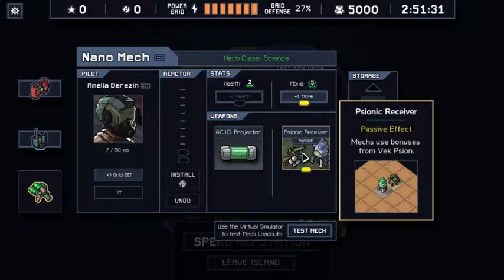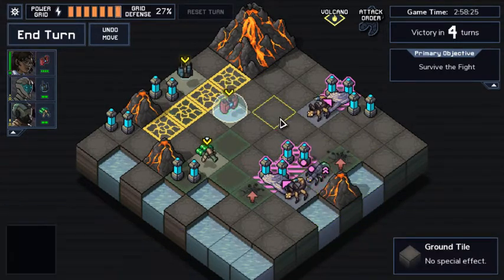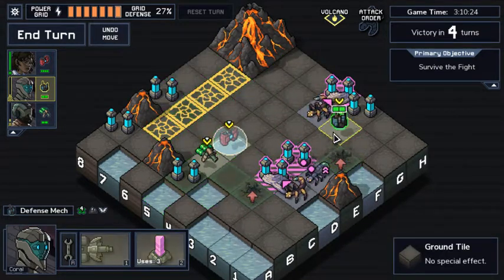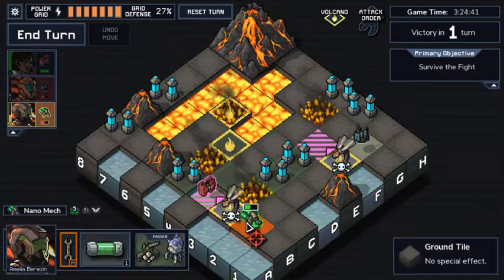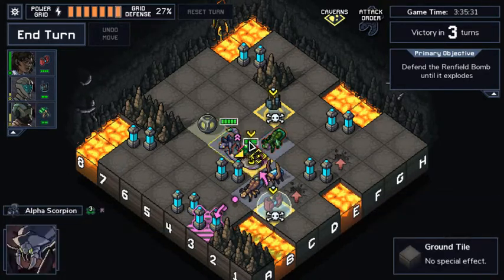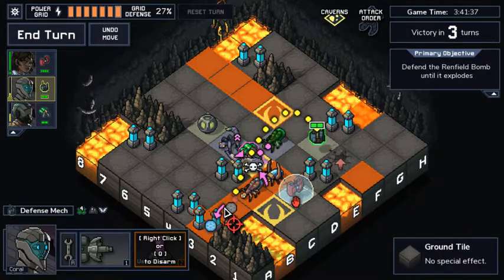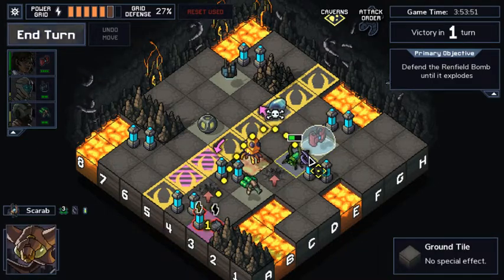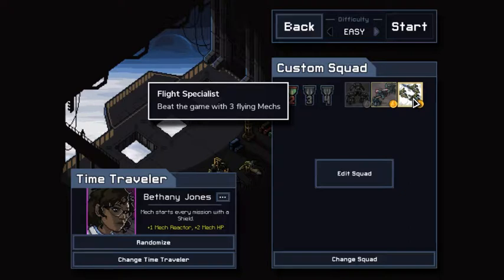Into the Breach - Flying Science 3 of 3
Enjoy the one off’s of MikHaven going back and playing some games for fun, picking up old games that he used to Enjoy and seeing what we can accomplished.

Right now, the plan for the schedule is do them, when done release them every other day around noon PST.  They should also call out how many one offs not a series they are.  For instance; Into the Breach, is a 3-episode achievement run.

They will be of varying length depending on the game.   Please if you like the game, let me know I can continue to find more content as it is available.

MikHaven is a fun talkative person who does enjoy an easier laid-back game play.   SO if you are into fun cool games from the collection sit back and enjoy.